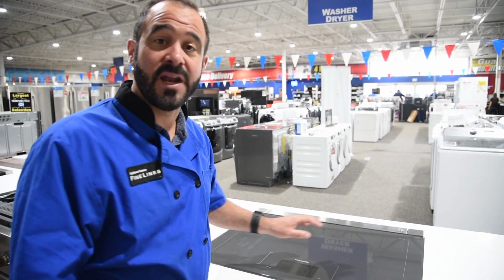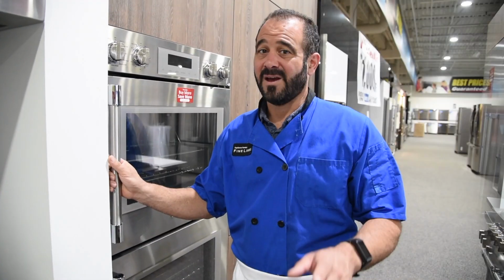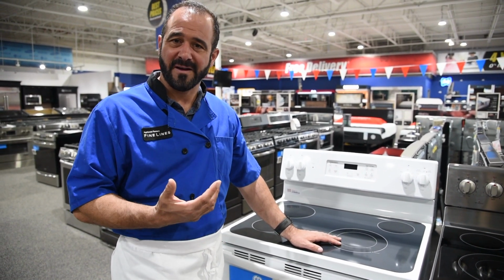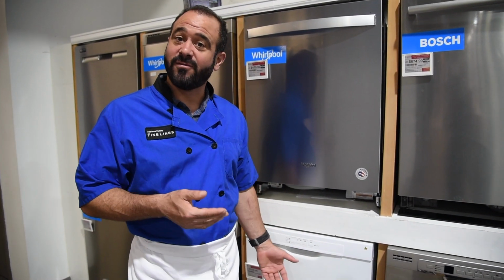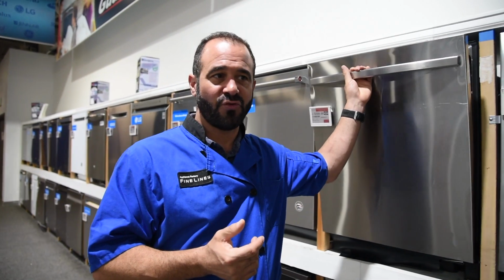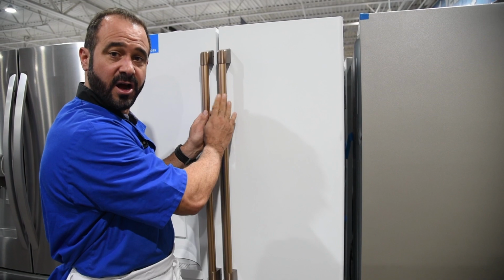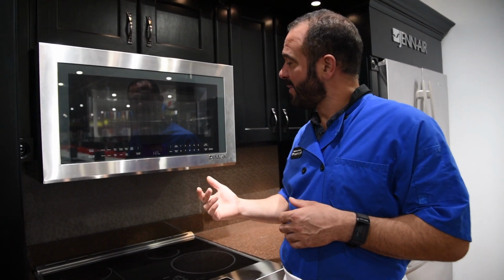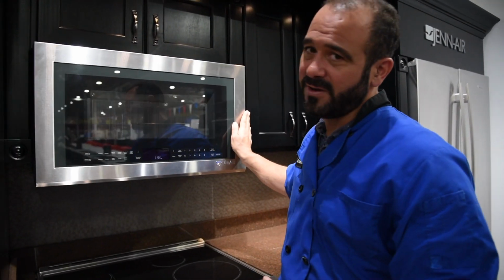Luxury vs Entry Level Appliances?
What makes luxury kitchen appliances worth the extra money.  The look, quality and features of more expensive appliances can be worth the extra money but are the performance gains there too?